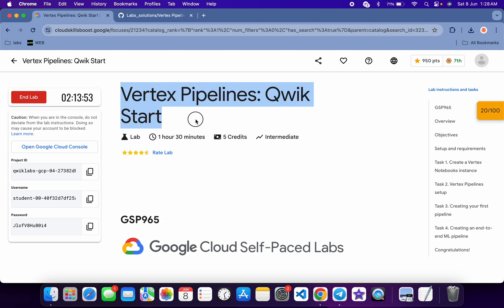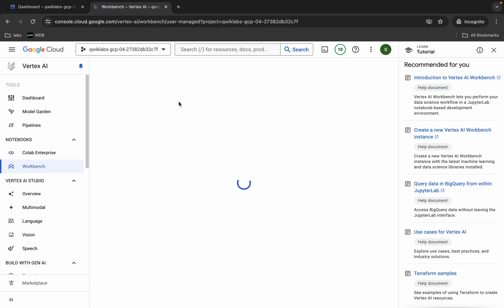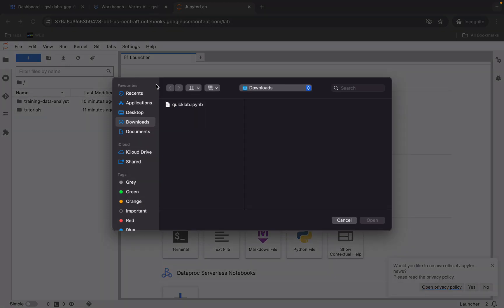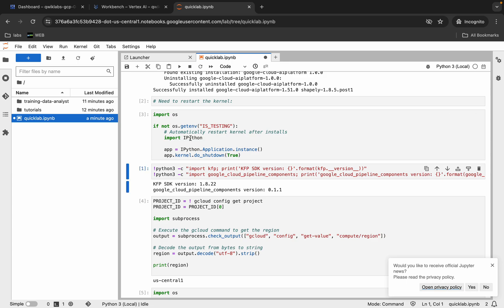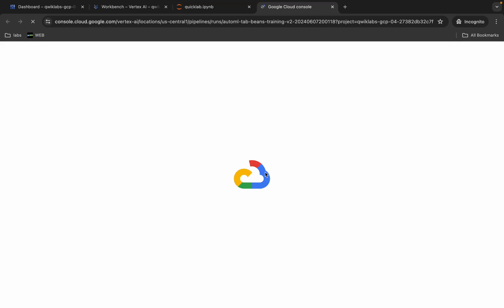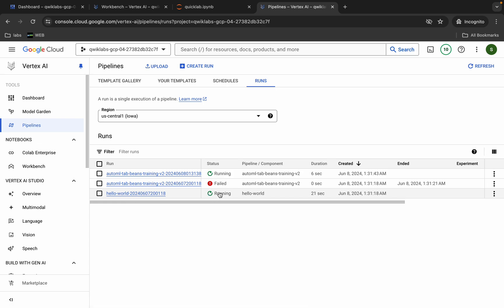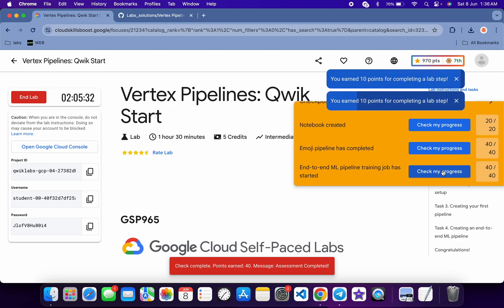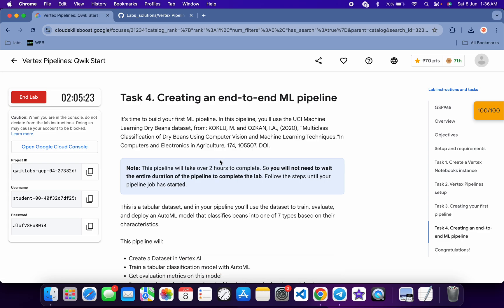[2024] Vertex Pipelines: Qwik Start || qwiklabs || GSP965 || [With Explanation🗣️]